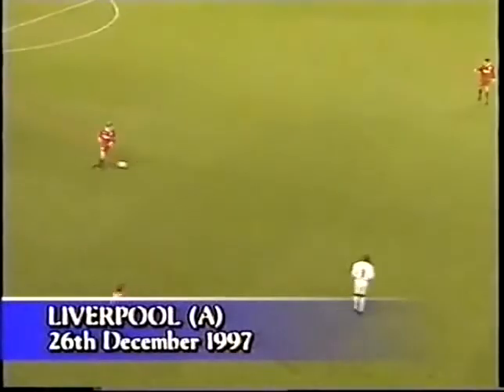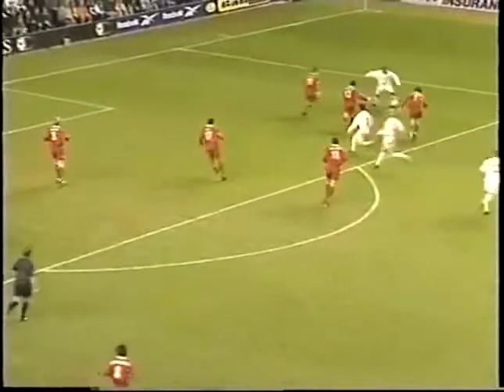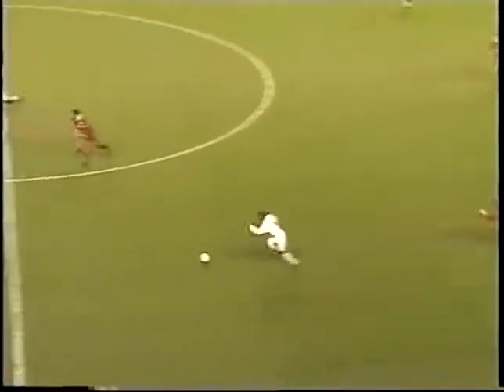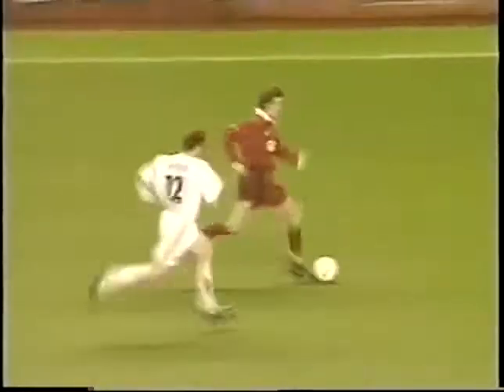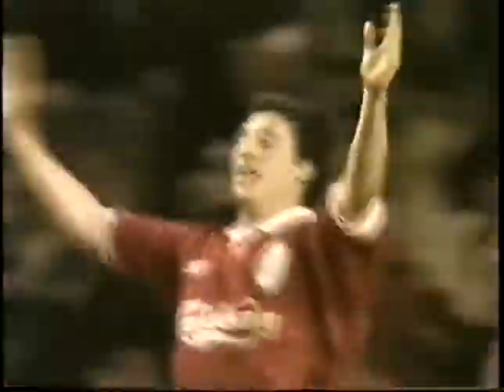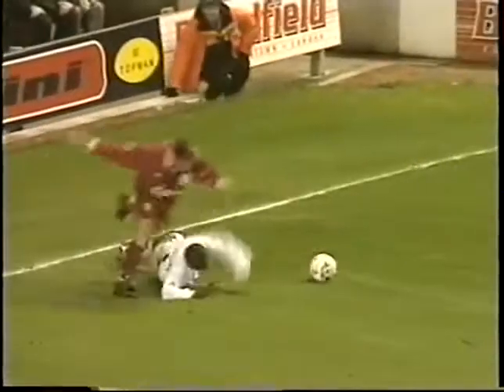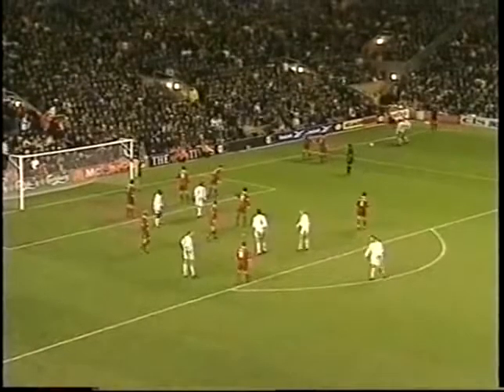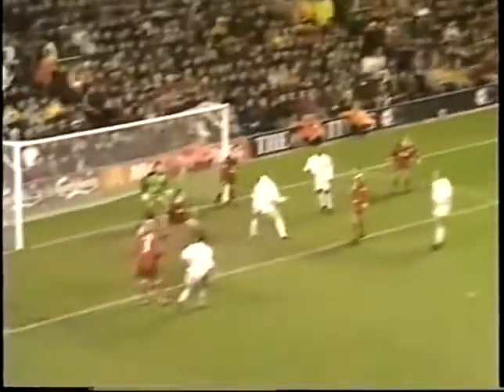Liverpool v Leeds United 1997/98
Highlights of Liverpool v Leeds United from the English Premier League during the 1997/98 season.